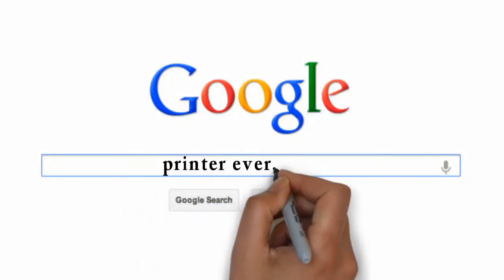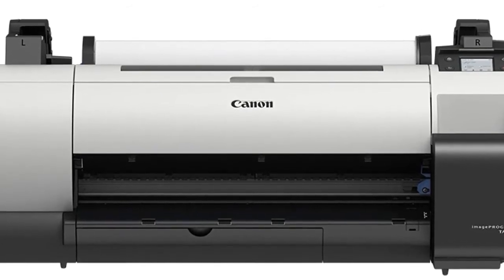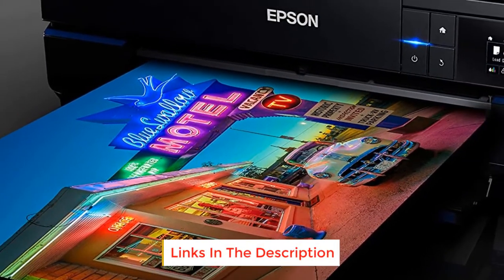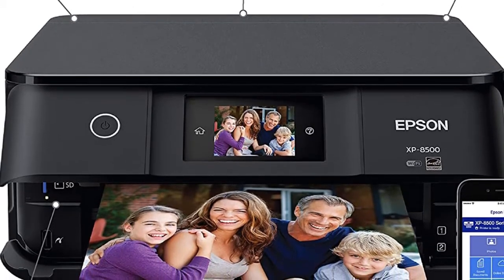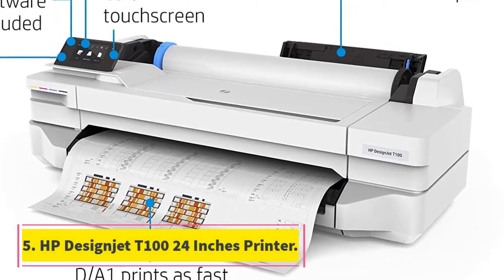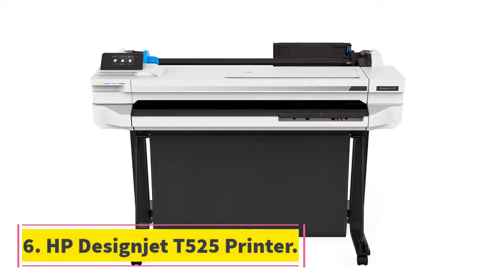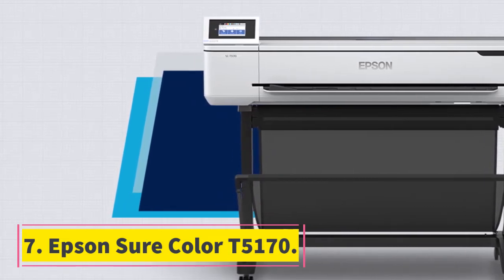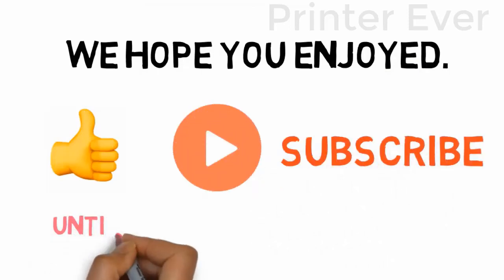Top 7 Large Format Printers for Photographers 2023: Ultimate Reviews & Buying Guide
1: Canon imagePROGRAF
2: Epson SureColor P800 17-Inch Inkjet
3: Epson Expression Photo XP-8500

Uncover the BEST large format printers for photographers in 2023! We've researched and ranked the top 7 models, perfect for producing stunning, high-quality prints. Dive into our comprehensive reviews, comparisons, and expert advice on selecting the ideal large format printer for your photography business. 🔔

0:00 Introduction
0:36 Canon image PROGRAF.
1:22 Epson SureColor P800.
2:04 Epson Expression Photo XP-8500.
2:46 HP Designjet Z6 Postscript Printer.
3:23 HP Designjet T100 24 Inches Printer.
4:17 HP Designjet T525 Printer.
5:03 Epson Sure Color T5170.